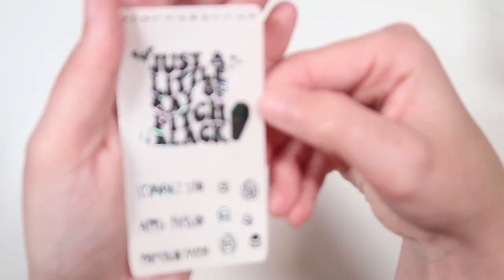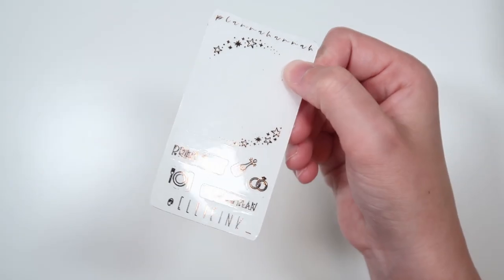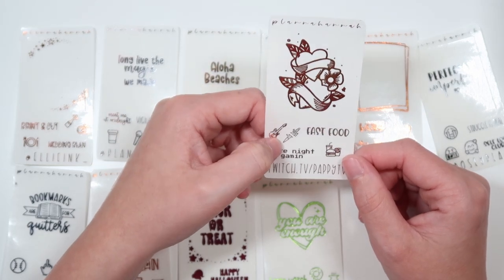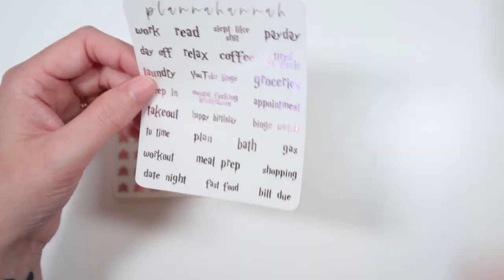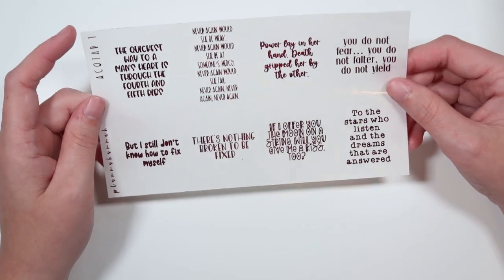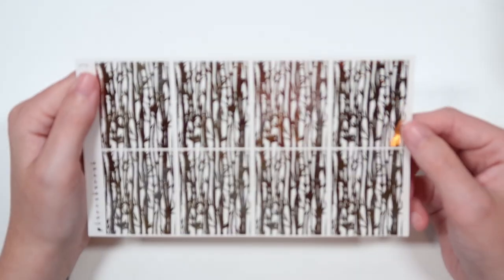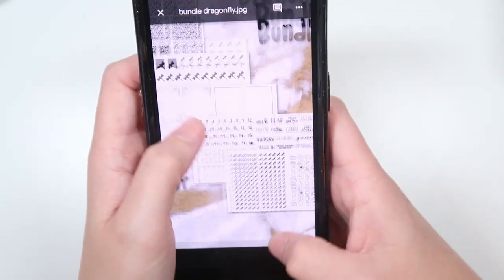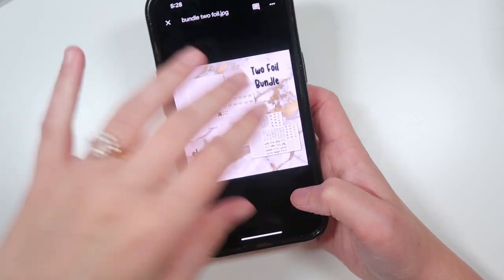BIRTHDAY SALE! Sale details + New Releases and Exclusives! | Plannahannah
Sale Details!
9/8/2023-9/11/2023
Sale exclusive freebie
Sale exclusive font
Last shop wide sale + largest discount until BF!

Amazon Wishlist